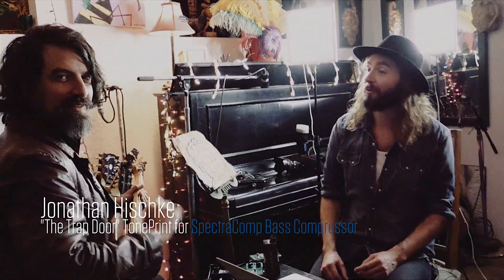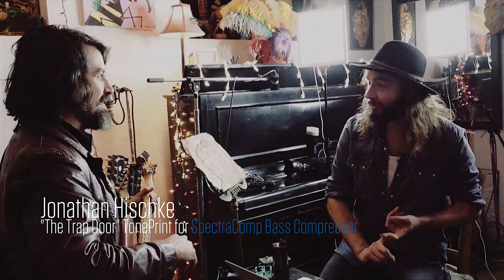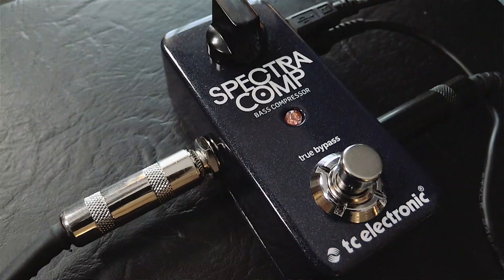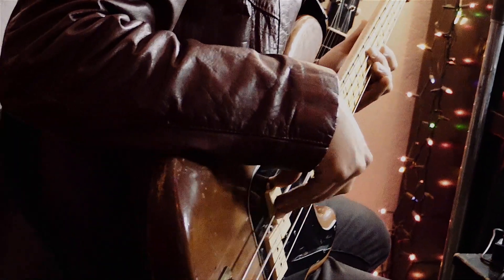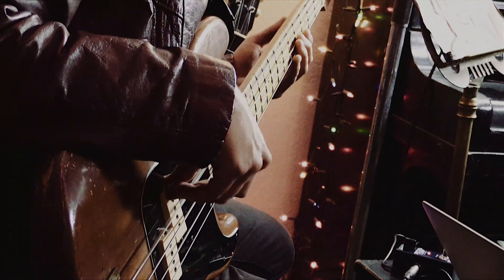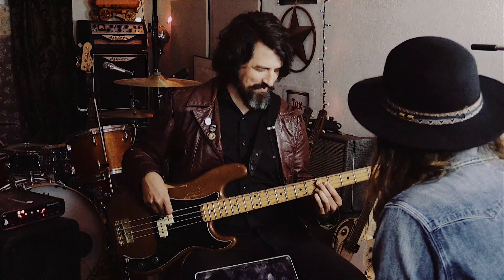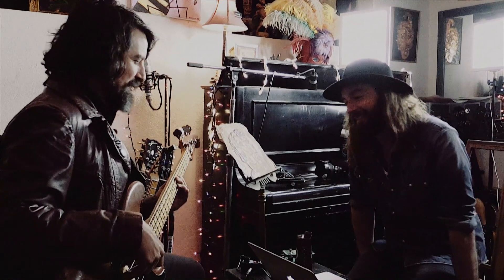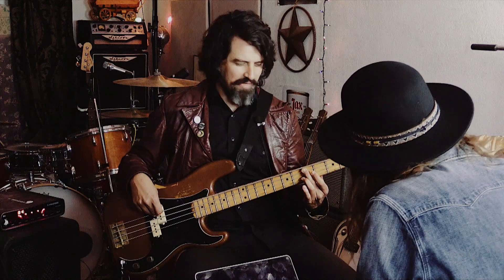Jonathan Hischke - "The Trapdoor" TonePrint for SpectraComp Bass Compressor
While visiting Rancho De La Luna Studio we made this awesome sustain TonePrint with Jonathan Hischke. With this TonePrint you'll probably get sustain for years!